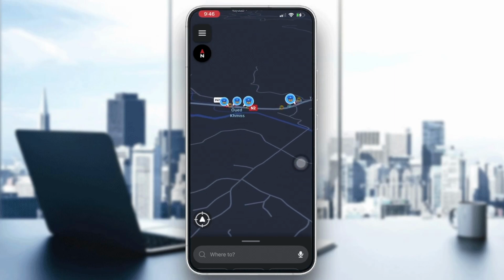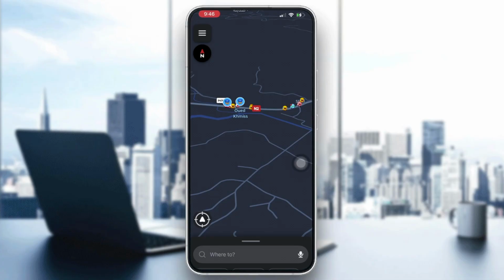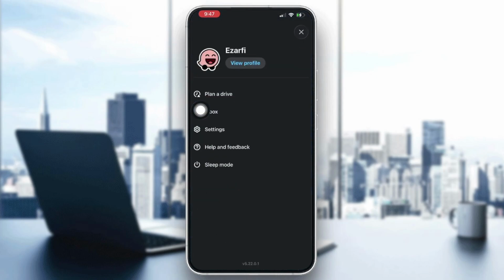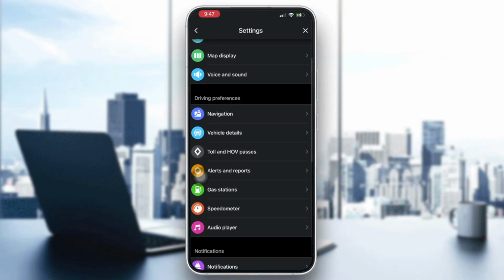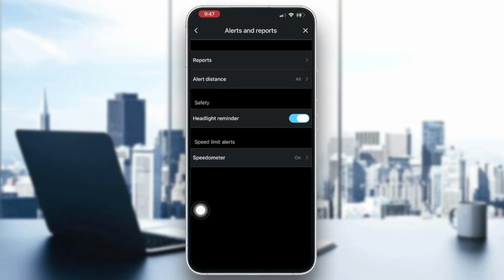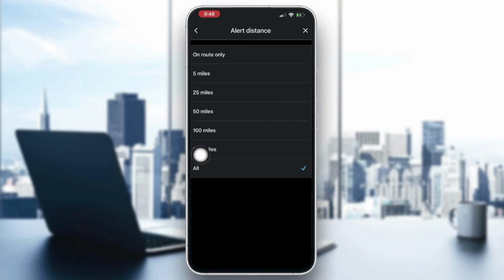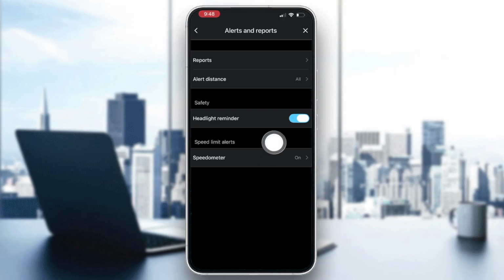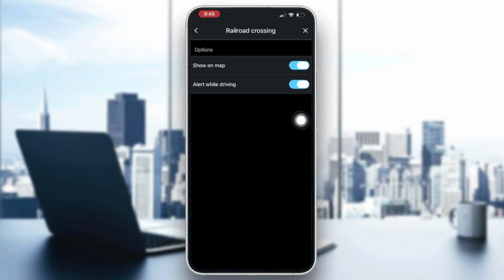How To Turn On Railroad Crossing Alerts in Waze! Tutorial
Today we talk about navigation,Turn On Railroad Crossing Alerts in Waze,Waze,waze features,how to use waze